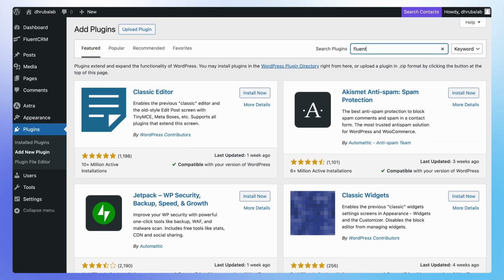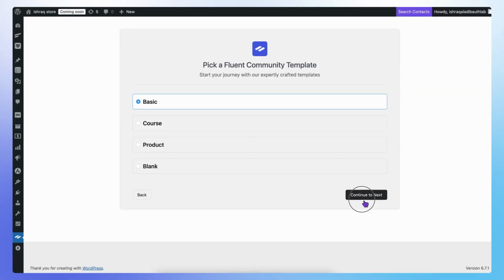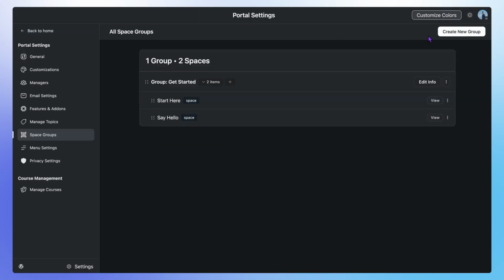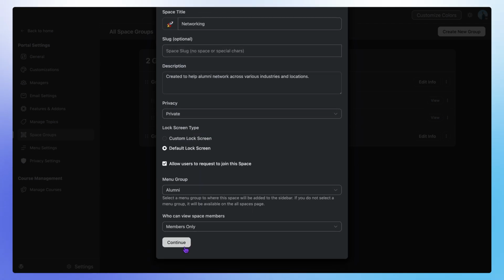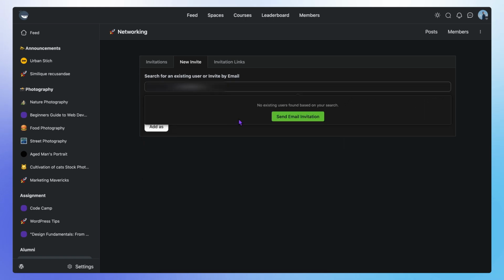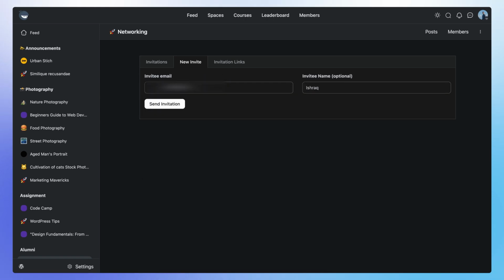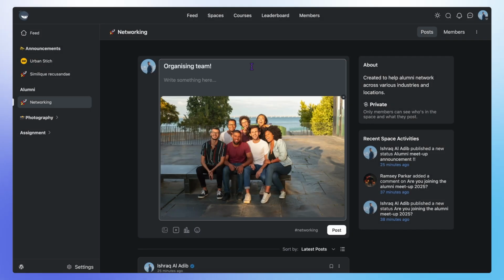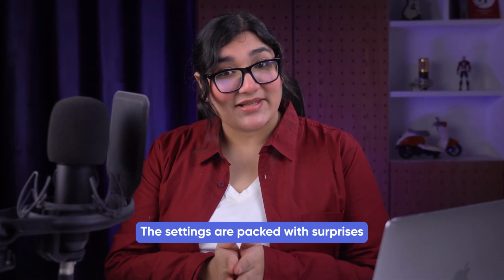FluentCommunity for Social Network: Easily Build Real Connections and Interactive Communities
Social media is everywhere, but are we really connected? FluentCommunity, the ultimate WordPress plugin for creating your own community allows you to build social networking community with ease!

In this complete guide on FluentCommunity for Social Network, we will walk you through the process of creating a perfect community for your niche people where you can keep growing together! From easy customization to onboarding, you can have full control over your community with FluentCommunity and manage everything from your WordPress dashboard.

Whether you want to create an interest-based community, a community for local networking, a social hub for your colleagues, or a dedicated community to stay in touch with your alumni or affinity groups, FluentCommunty can have your back!

To build a simple, secure, and complete social community for your people, watch this video till the end. If you have any queries or suggestions, the comment box is open for you!